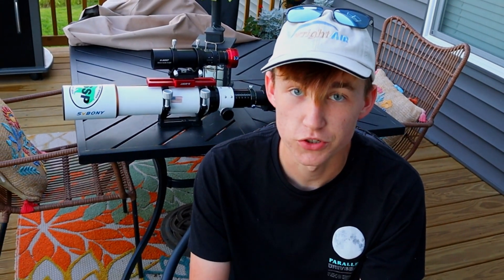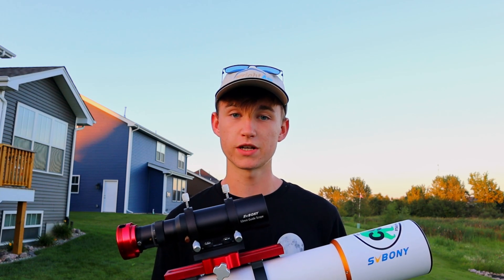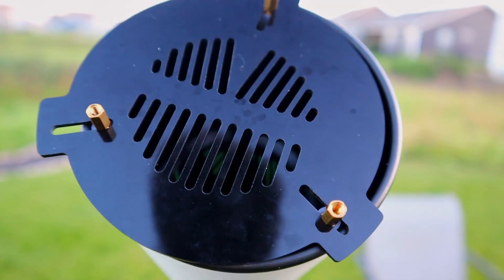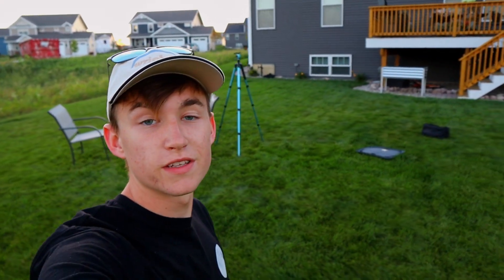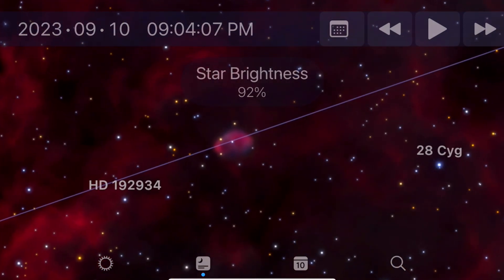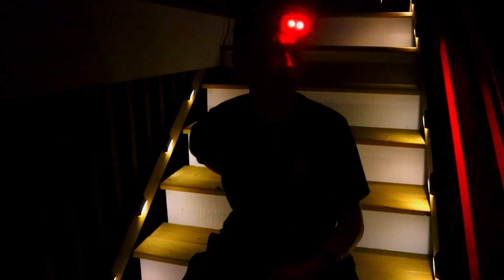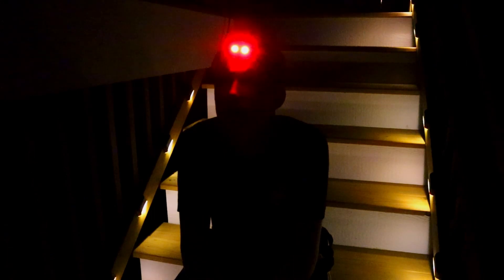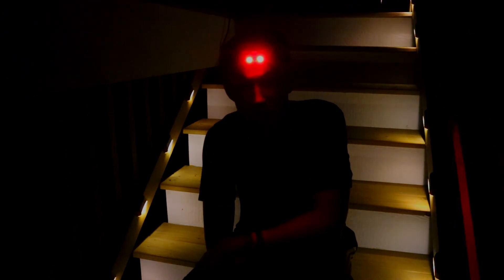THIS TELESCOPE takes pictures of the UNIVERSE!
Hello everyone and welcome BACK!!! Tonight, I will be showcasing the telescope that takes all of my astrophotography images and will be photographing the CRESCENT NEBULA from my backyard.. This covers nebulae, galaxies, star clusters, all of it, it's possible with just a telescope like this one. I will talk about the scope, give beginners some advice, and take you all with me at night when I am imaging. LIKE ALWAYS, I will be revealing my image of the crescent nebula at the end of the video! Clear skies everyone :)

GEAR: CAMERA: Player One Artemis-C Pro MOUNT: iOptron GEM28 TELESCOPE: Svbony Sv503 80mm ED doublet refractor FILTER: Optolong l-eNhance GUIDE CAMERA: ZwoAsi120mc GUIDE SCOPE: Svbony 50mm Guide Scope